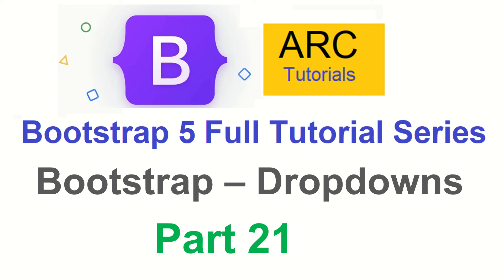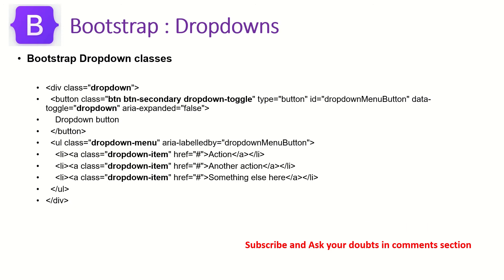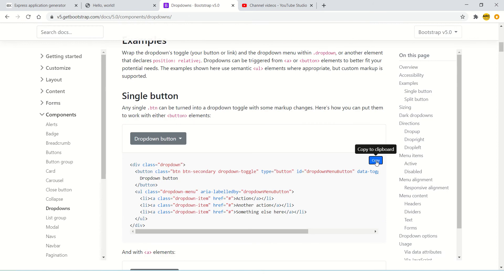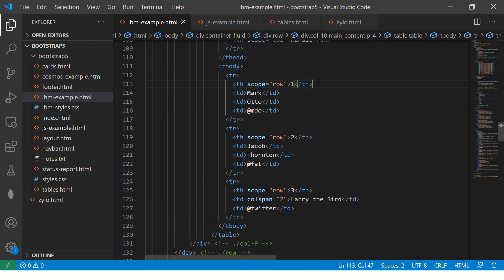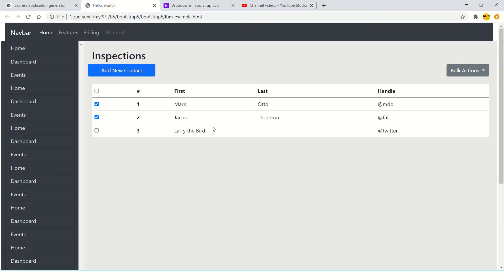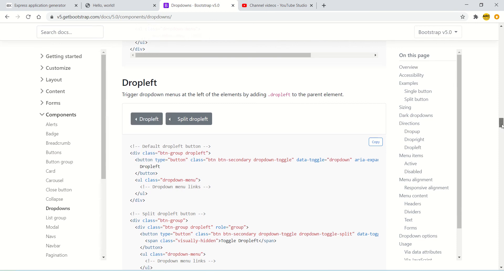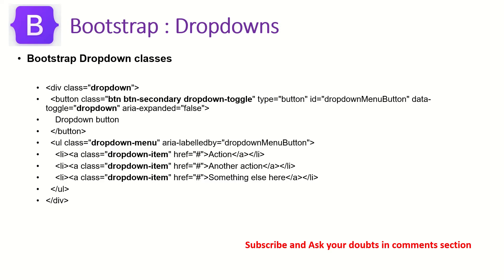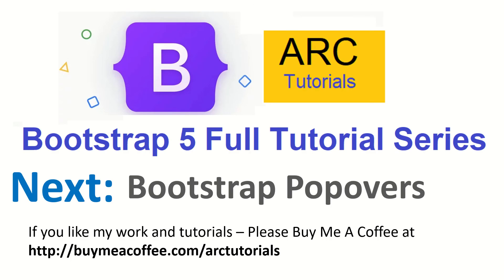Bootstrap 5 Tutorial For Beginners #21 - Bootstrap Dropdowns Tutorial